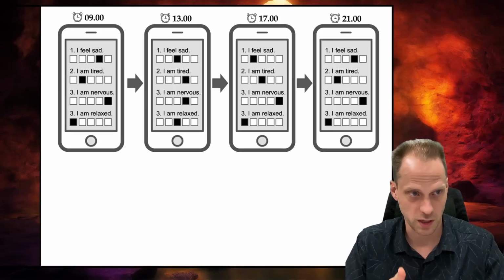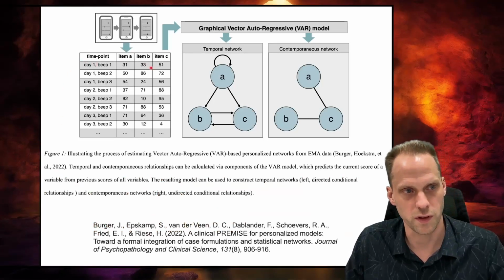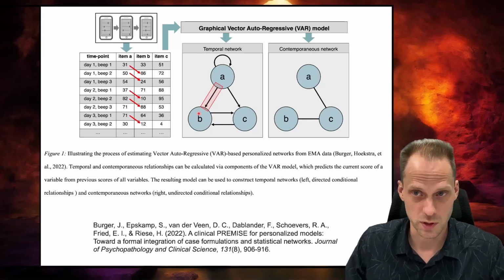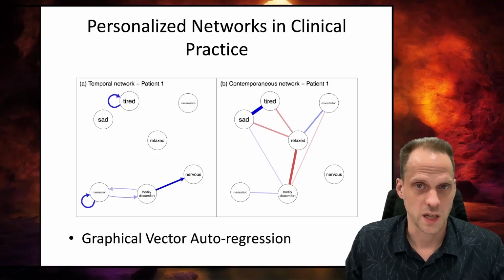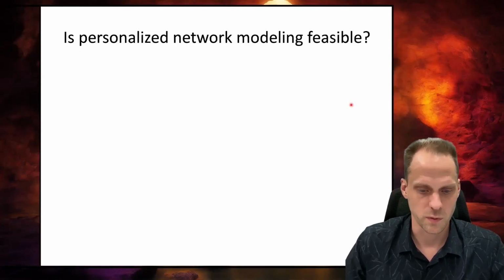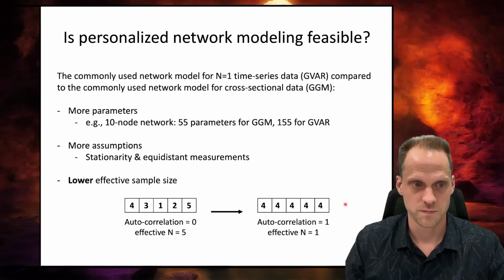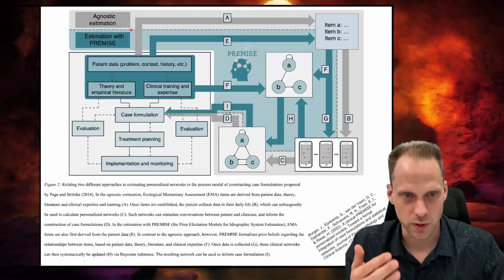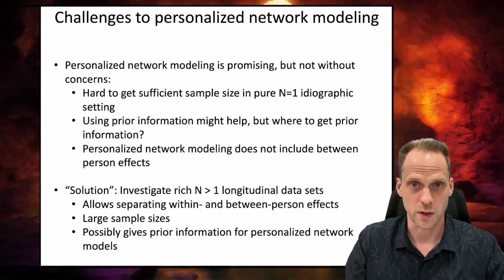Longitudinal Network Modeling in Clinical Psychology: Part 2 - Personalized Network Modeling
Part 2 of a guest lecture at the National University of Singapore on longitudinal network modeling.